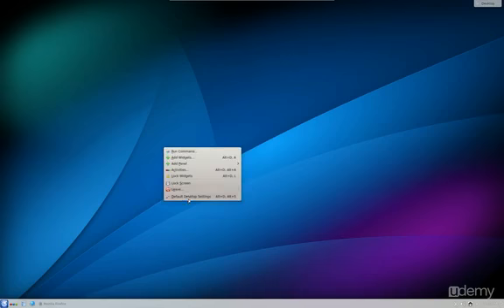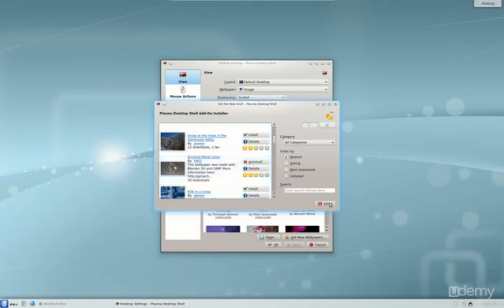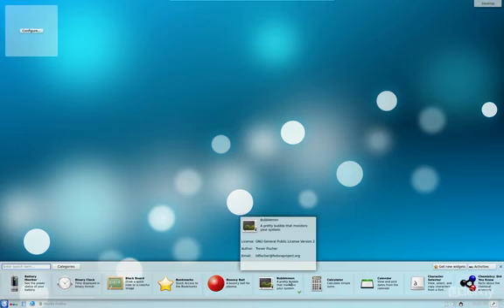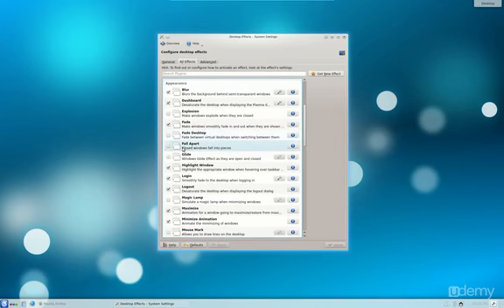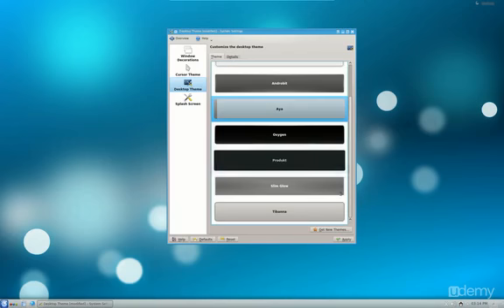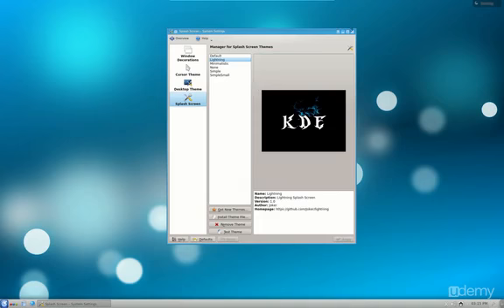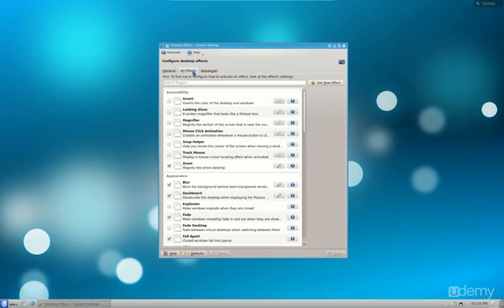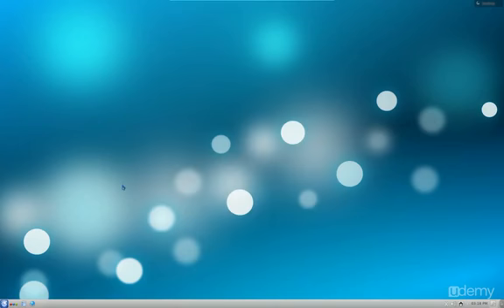14 Customizing KDE4